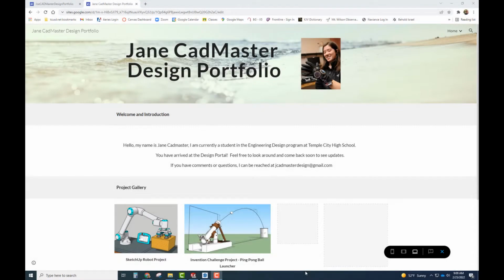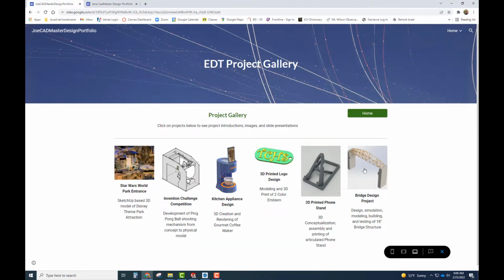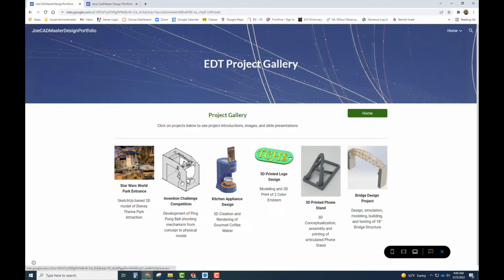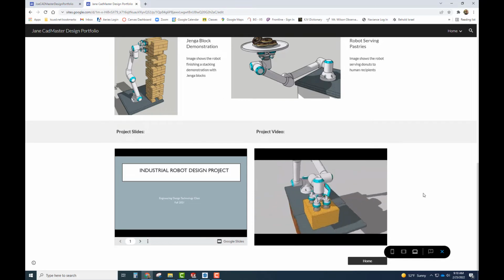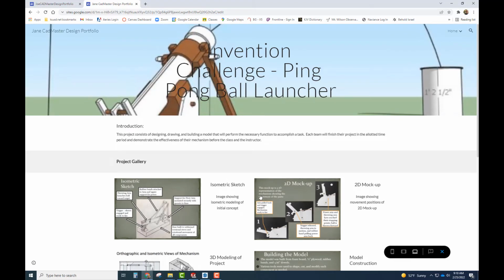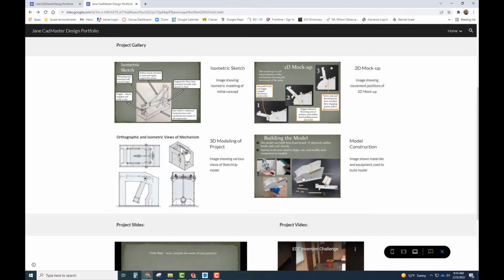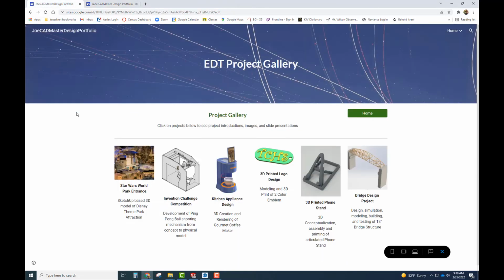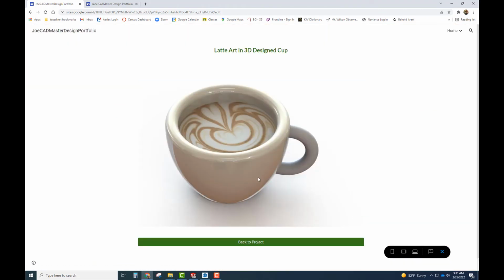Tour of Engineering Technology Lab at TCHS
Welcome to Engineering Technology!  Instructor Dave Dickie gives a brief tour of the CADLab at Temple City High School.